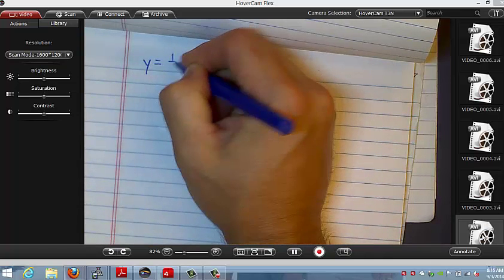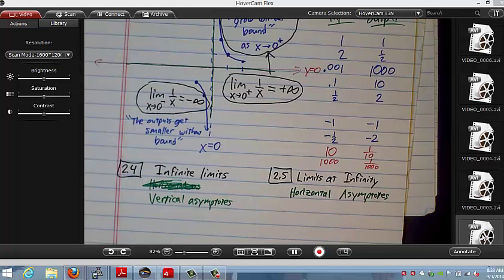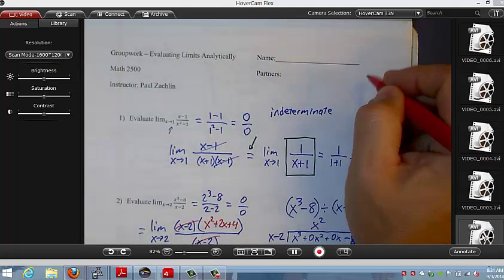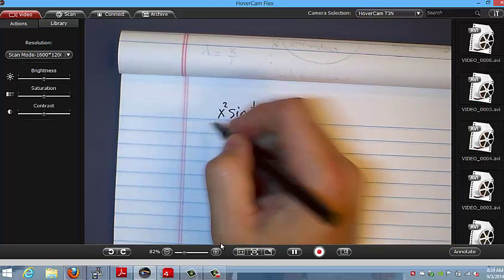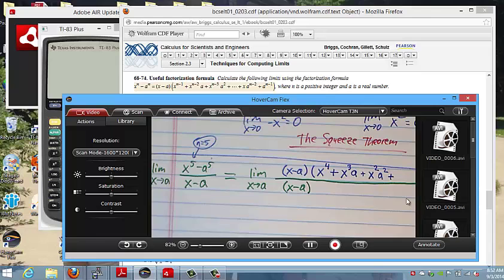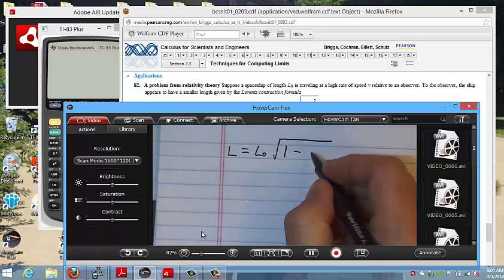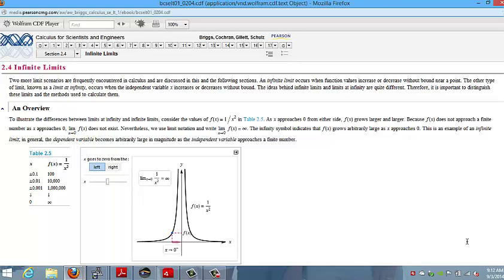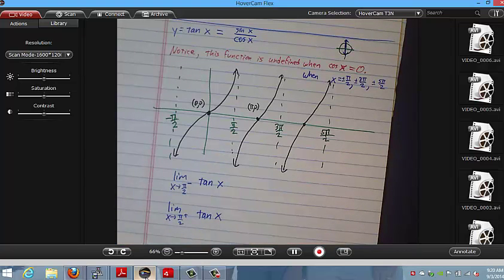Section 2 4